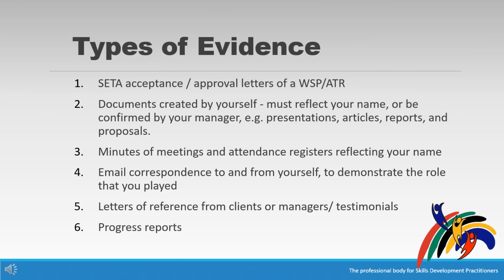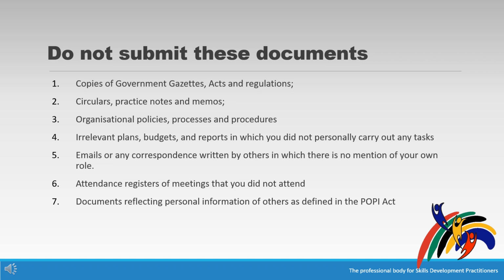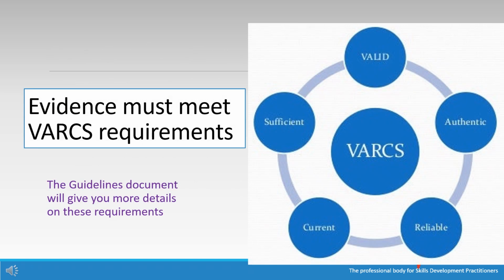12. What does good evidence look like?